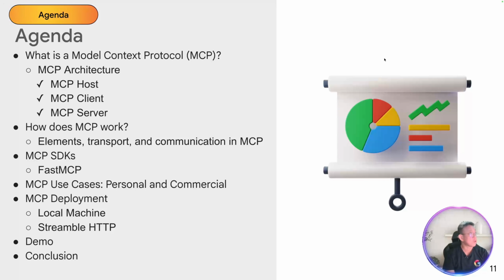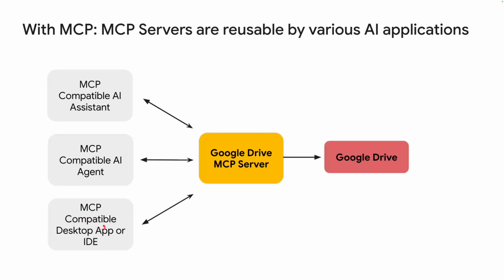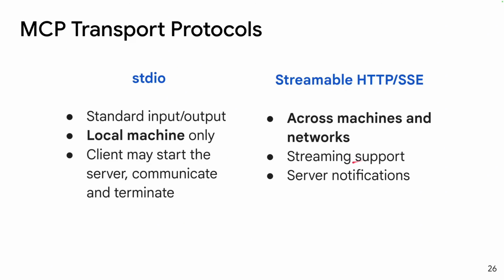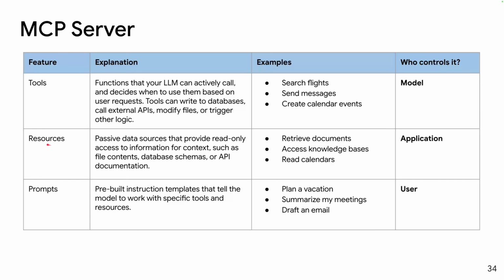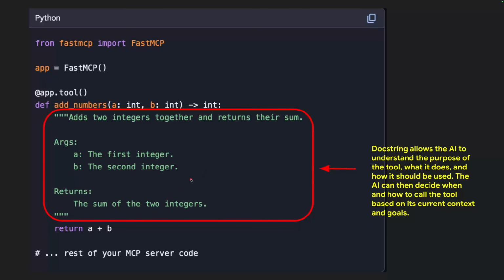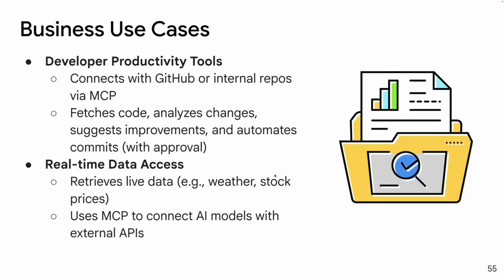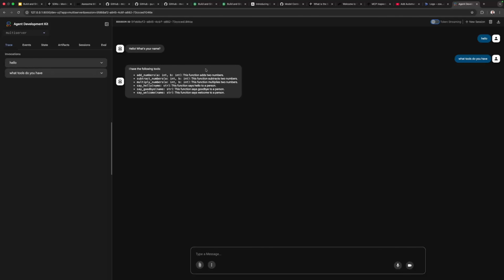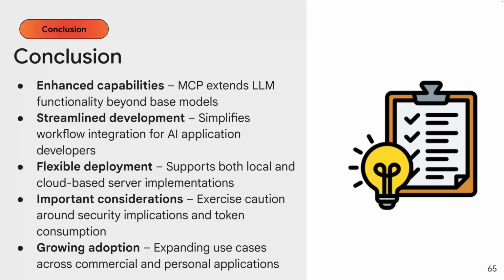[Webinar] Build and Ship Your Own MCP Server and Client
Want to connect AI models like Claude, Gemini, or ChatGPT directly to real-world tools and data? 🚀

In this session, I will show you how to build and deploy your own Model Context Protocol (MCP) server and client — the emerging open standard that makes AI integration seamless, modular, and production-ready.

The Model Context Protocol (MCP) lets AI models securely access APIs, databases, files, and other resources — all through a consistent interface. Using FastMCP, a Pythonic SDK, you’ll learn how to design, build, and ship your own MCP server that works with AI assistants like Claude Desktop, ChatGPT, and Gemini CLI.

💡 In this video, you’ll learn:
• What the Model Context Protocol (MCP) is and why it matters for AI development.
• The architecture of MCP — Host, Client, and Server explained.
• How AI agents communicate using standardized message and transport protocols (stdio, HTTP/SSE).
• How to use the FastMCP SDK to create MCP servers and clients in Python.
• Real-world MCP use cases — from automating business workflows to enhancing developer productivity.
• How to deploy MCP servers locally or to the cloud (Google Cloud Run, AWS Lambda).
• How to integrate your MCP server with AI assistants and debug it using MCP Inspector.
• Live demo and walkthrough of building and running your own MCP application.

🔥 Why you should watch:
MCP is revolutionizing how LLMs connect to the world — it’s the REST API for AI. Whether you’re building a personal AI assistant, an enterprise automation agent, or experimenting with multi-agent systems, understanding MCP is key to the next generation of AI application development.